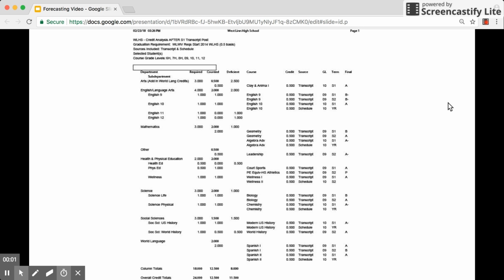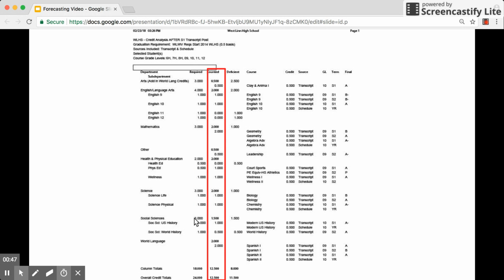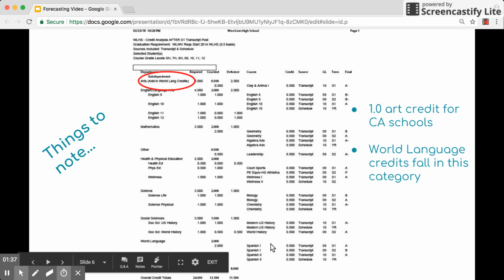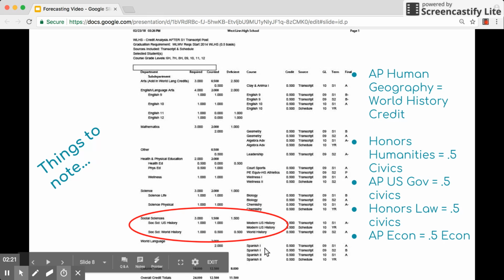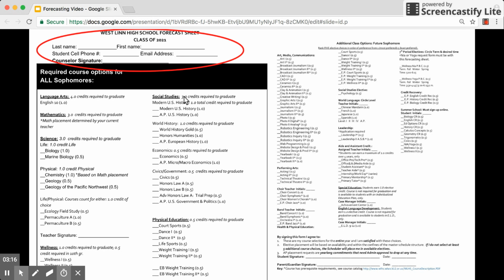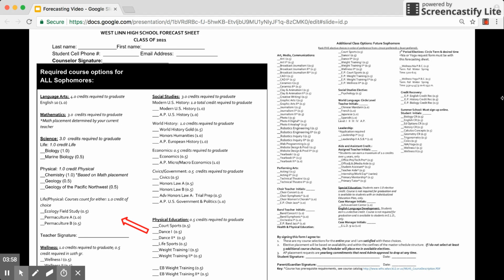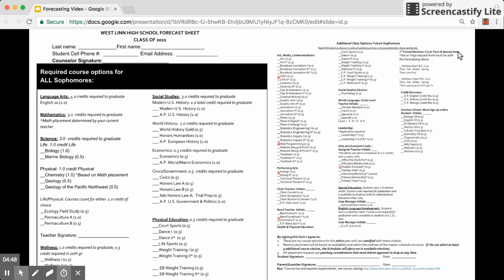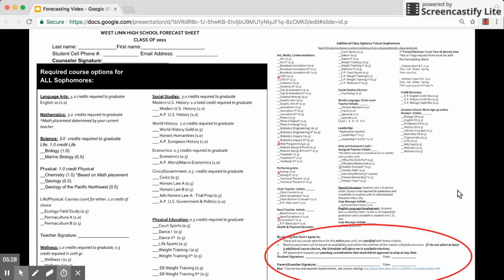Feb 27, 2018 6:54 PM